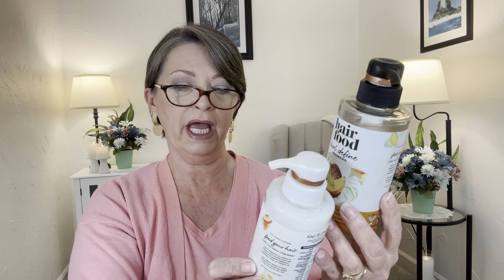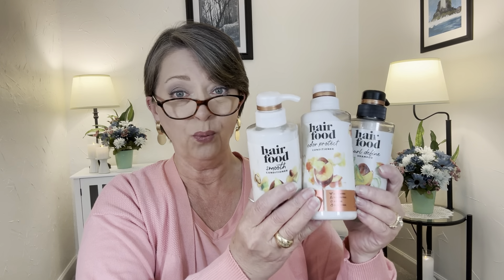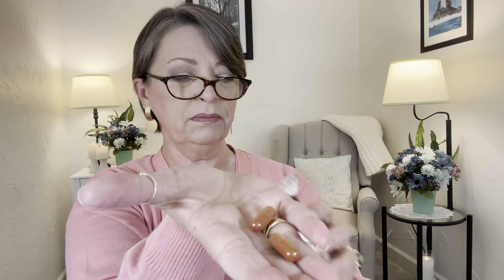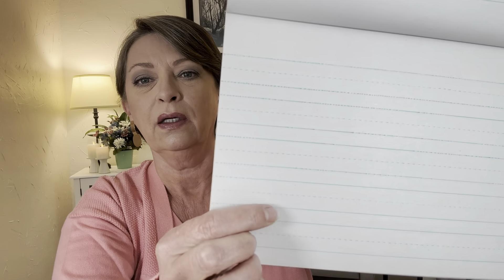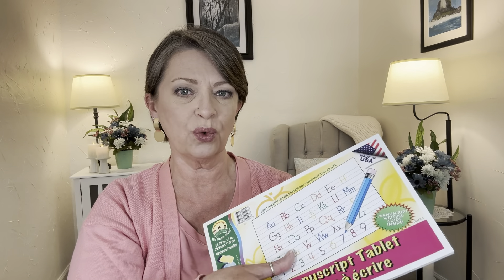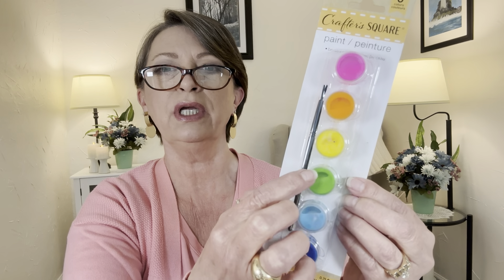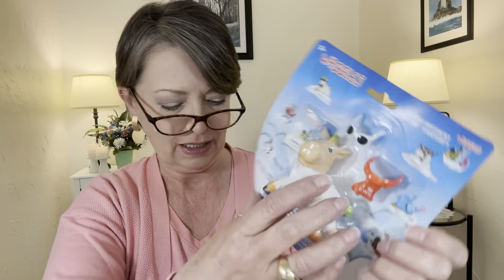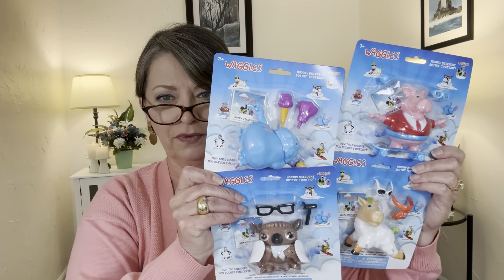DOLLAR TREE HAUL | JACKPOT | Fun Finds | WOW | ONLY $1.25 | The DT Never Disappoints 🥰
Hi everyone!